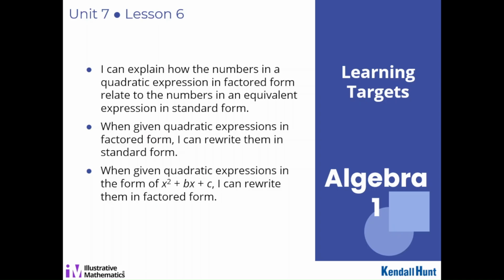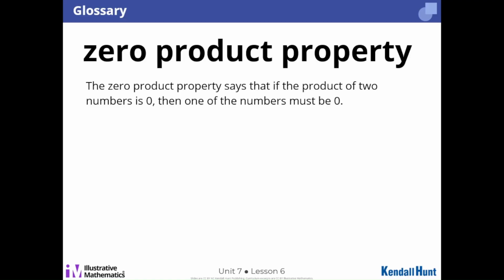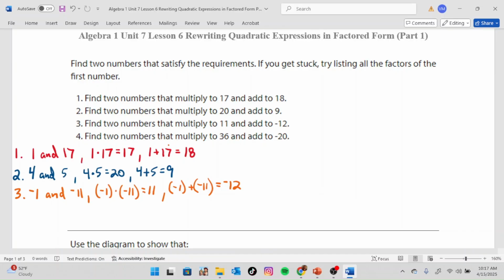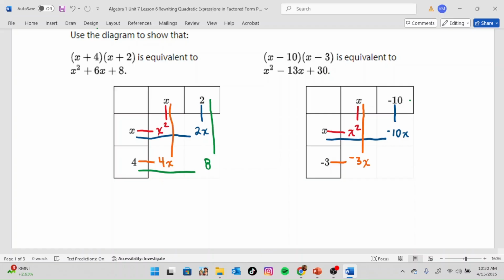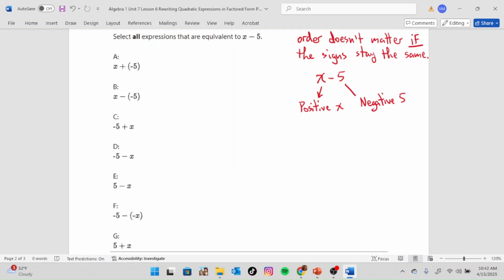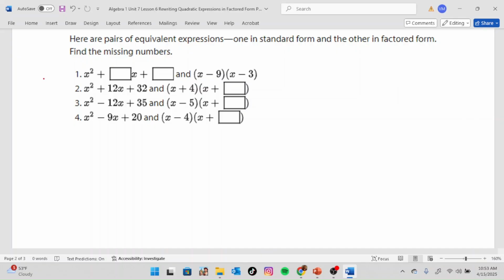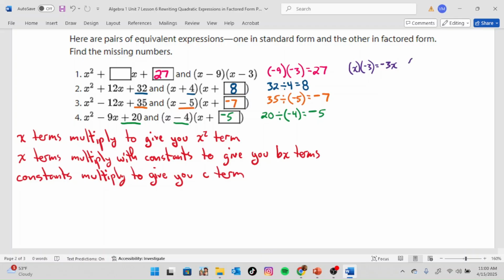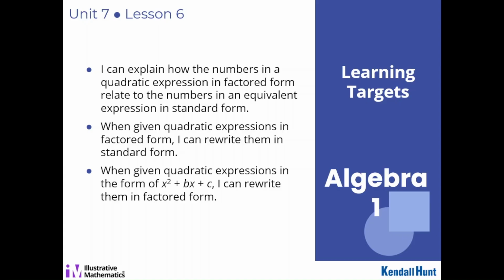Algebra 1 Unit 8 Lesson 6 Rewriting Quadratic Expressions in Factored Form Part 1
You can book one-on-one tutoring sessions on the following websites:
I can explain how the numbers in a quadratic expression in factored form relate to the numbers in an equivalent expression in standard form.
When given quadratic expressions in factored form, I can rewrite them in standard form.
When given quadratic expressions in the form of ax^2+bx+c, I can rewrite them in factored form.